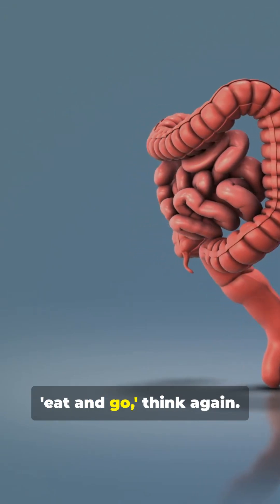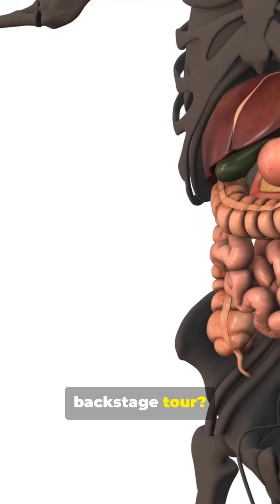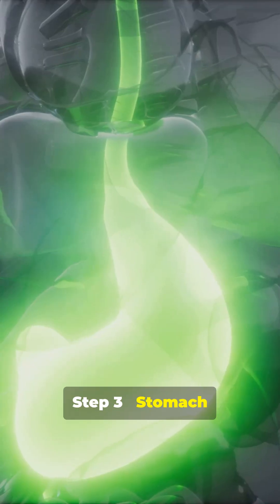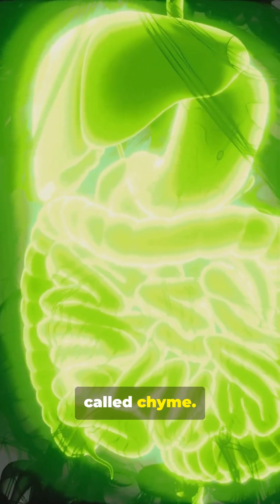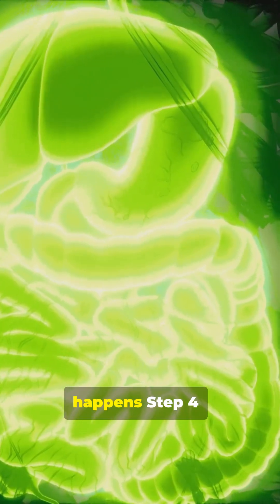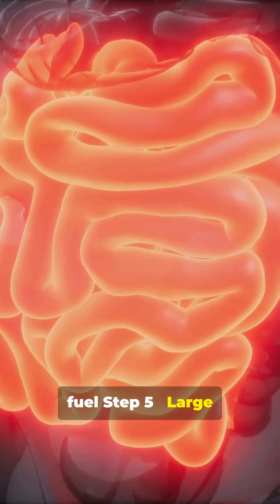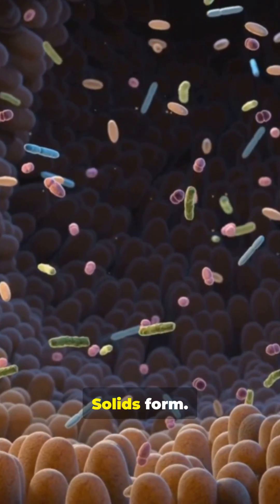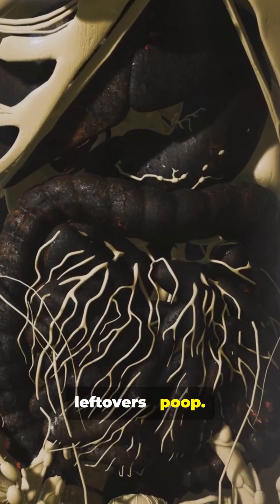What Happens After You Eat?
Ever wondered what actually happens after you take a bite? Fast breakdown of digestion — bite to poop in 60 seconds!

1) Mouth: teeth + saliva start mechanical and chemical digestion; carbs begin breaking down.
2) Esophagus: food bolus travels via peristalsis to the stomach.
3) Stomach: acids and enzymes churn food into chyme.
4) Small intestine: digestive juices from pancreas, liver & gallbladder finish digestion; nutrients absorbed into blood.
5) Large intestine: water reclaimed, gut bacteria ferment leftovers.
6) Rectum → Poop: waste stored and expelled.